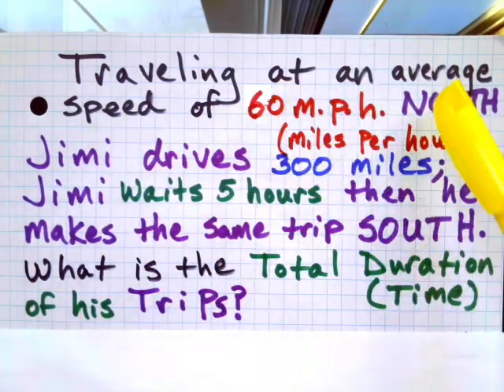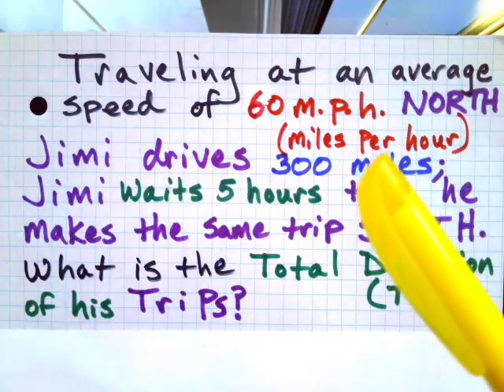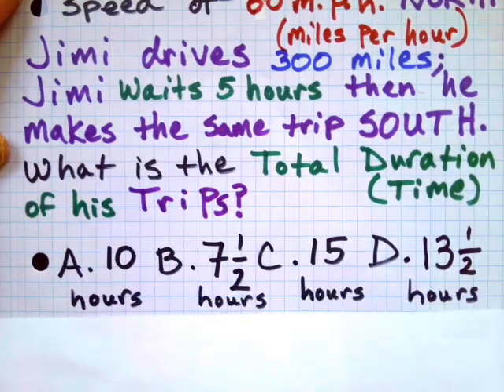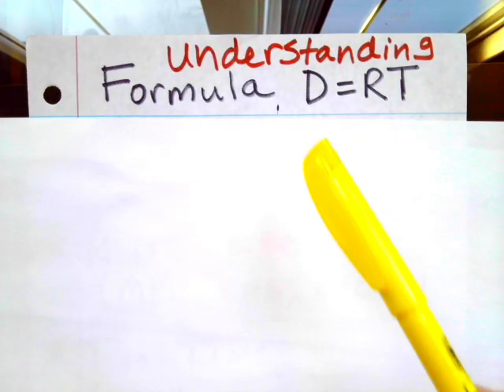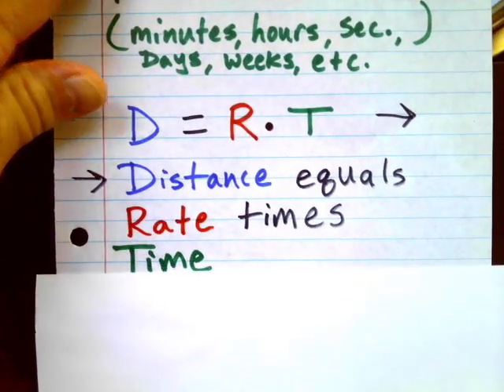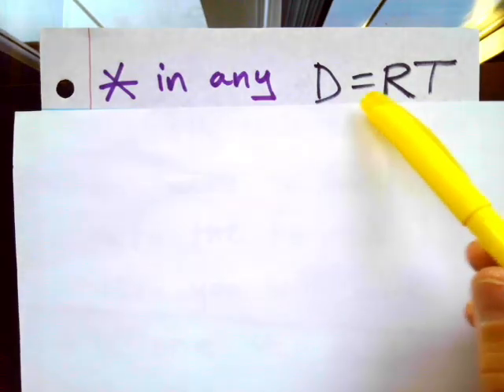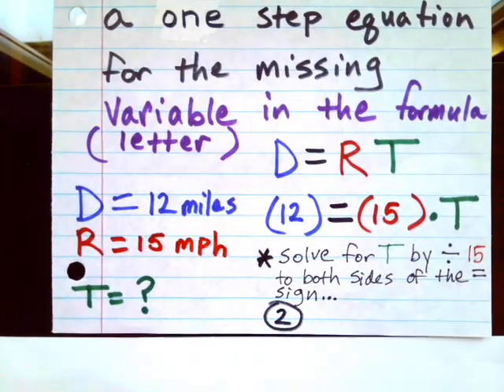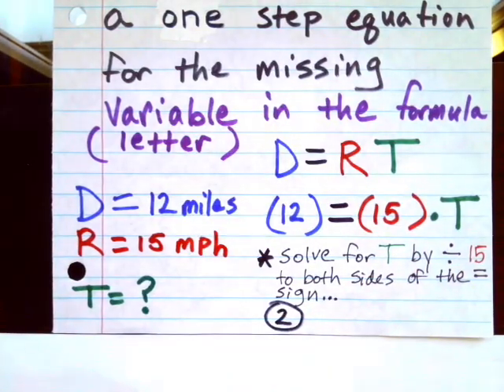Part 1 "WORD Problem D = RT" Math GED & HiSET = How to ANSWER the Math G.E.D. & HiSET Test Question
Video #1
"WORD Problem D = RT" Math G.E.D. & HiSET  = 2 instructional videos = Parts 1 & 2 VIDEOS EXPLAINING Step By Step How to ANSWER the Math G.E.D. & HiSET Test Question

1 of 2 total videos =  Step By Step Instructions on how to solve Math Question = "WORD Problem D = RT"